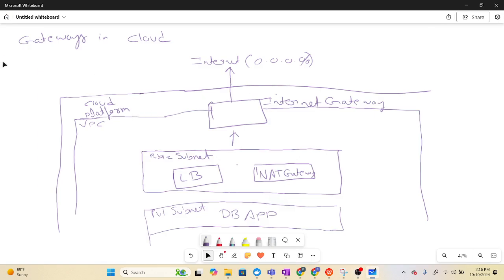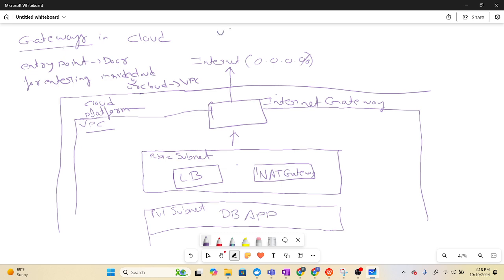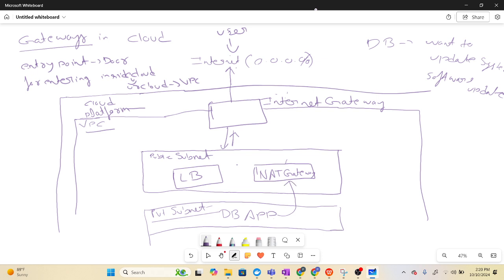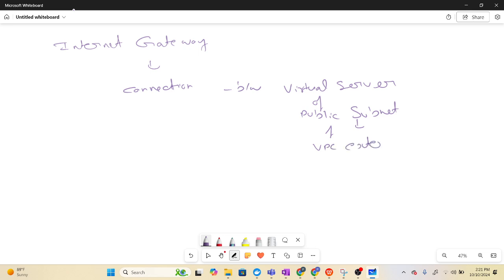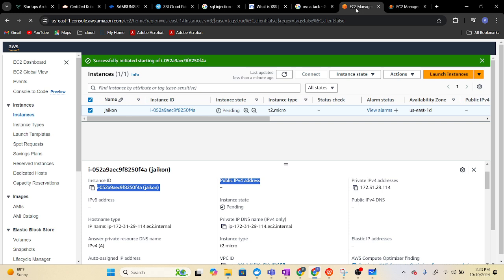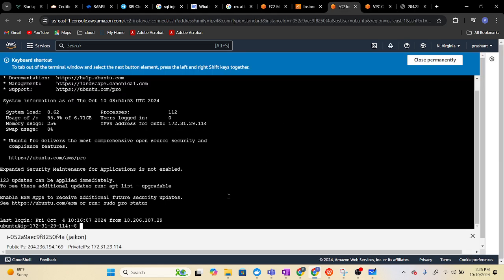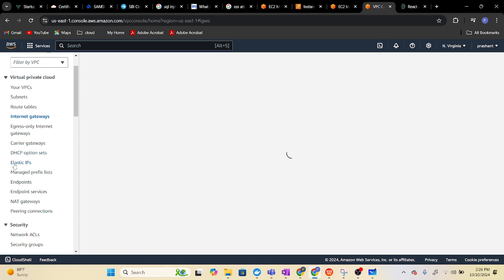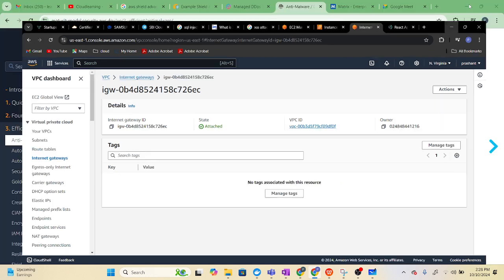Cloud Topics-Govt Exam-What is Internet Gateway?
As Per AWS

An internet gateway is a horizontally scaled, redundant, and highly available VPC component that allows communication between your VPC and the internet. It supports IPv4 and IPv6 traffic. It does not cause availability risks or bandwidth constraints on your network traffic.

An internet gateway enables resources in your public subnets (such as EC2 instances) to connect to the internet if the resource has a public IPv4 address or an IPv6 address. Similarly, resources on the internet can initiate a connection to resources in your subnet using the public IPv4 address or IPv6 address. For example, an internet gateway enables you to connect to an EC2 instance in AWS using your local computer.

An internet gateway provides a target in your VPC route tables for internet-routable traffic. For communication using IPv4, the internet gateway also performs network address translation (NAT).